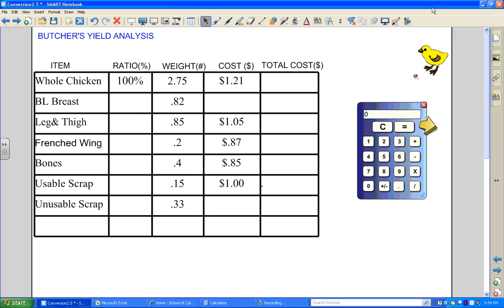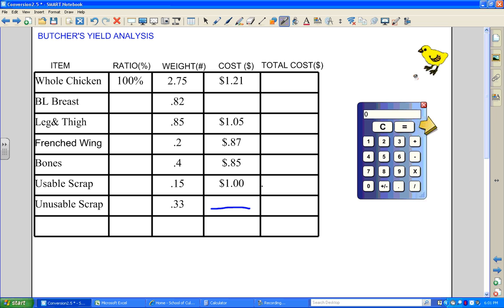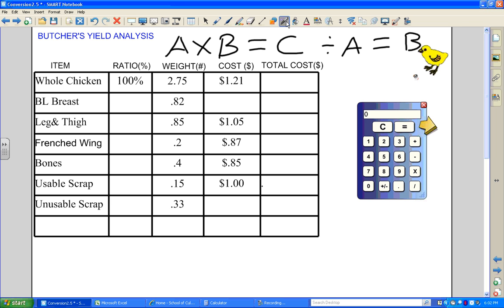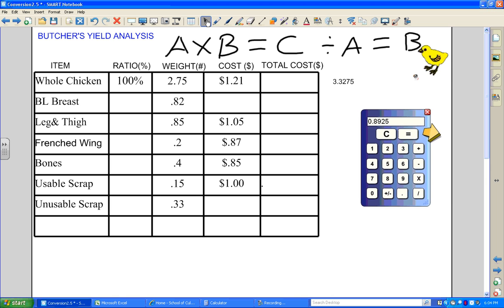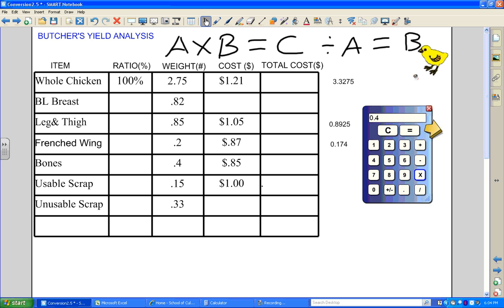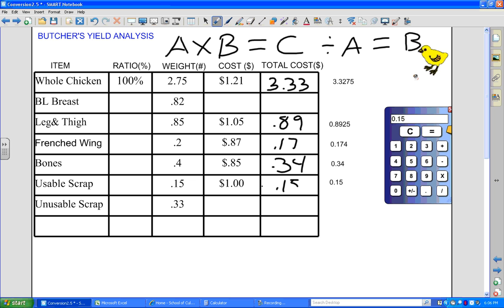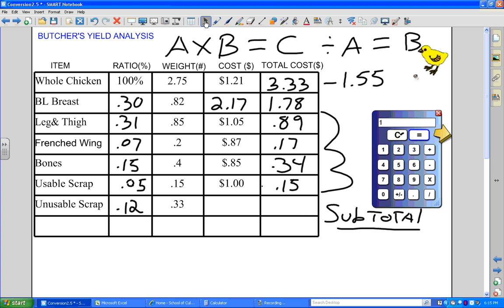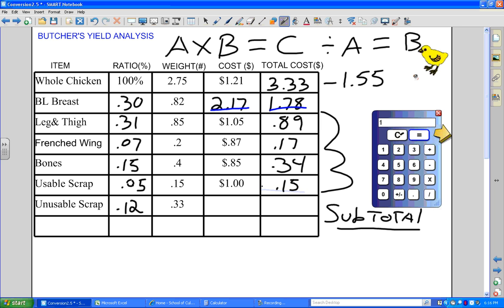butcherYield.wmv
For my Students, yield analysis for a whole chicken